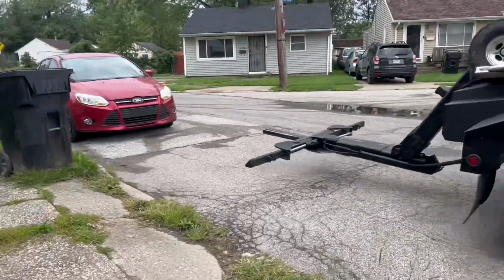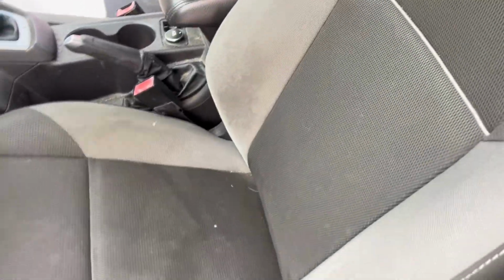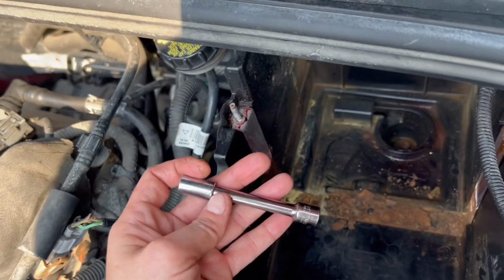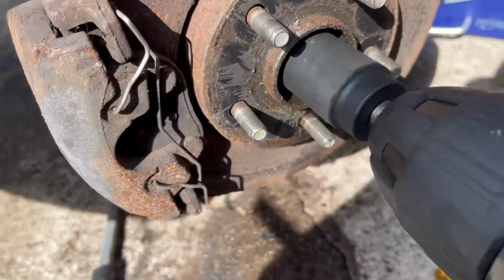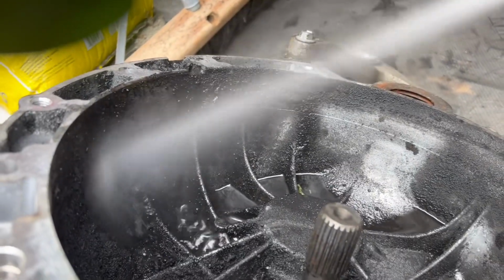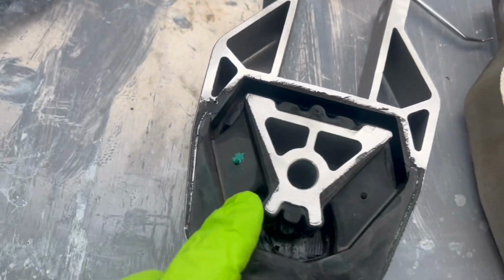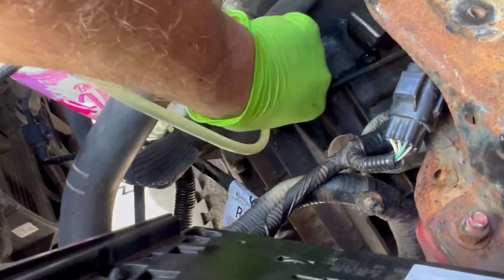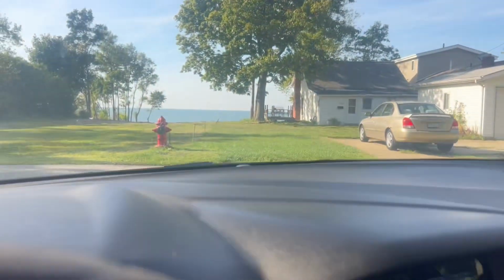Mk3 manual Focus is given a new clutch and life!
We bought a really cheap manual transmission 2012 focus that wouldn’t move. We dropped the transmission and found out why. Can we save this focus from being scrapped?

Do you have a Focus with transmission problems you want to sell? Leave a comment in the comments section and we will respond quickly!